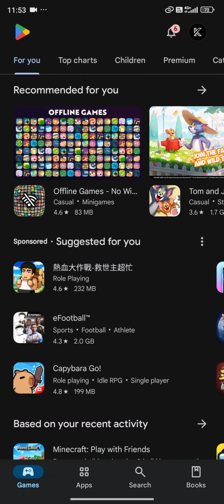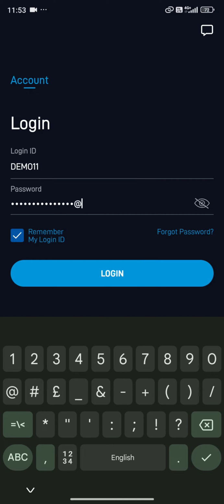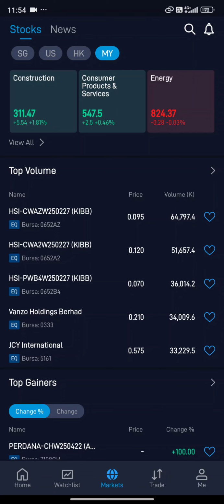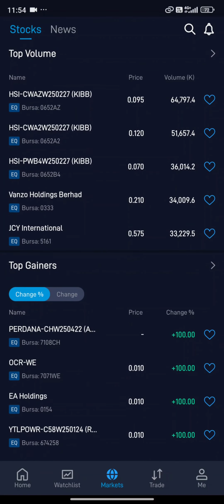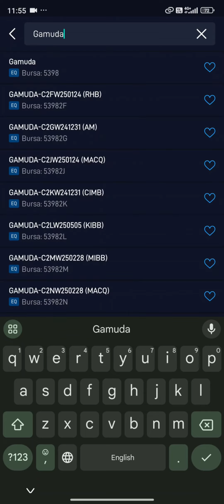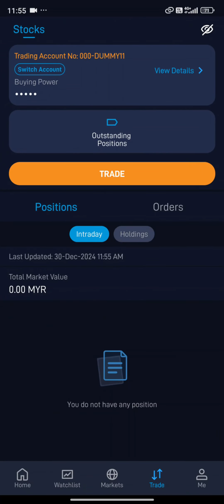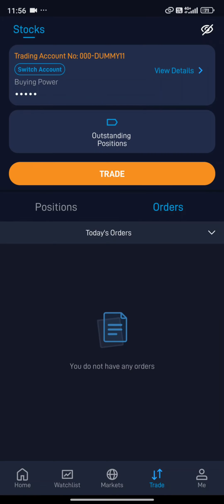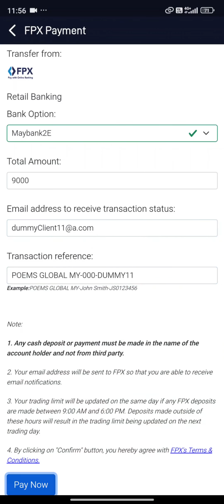Poems Global MY 3.0 Mobile Platform Video Tutorial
Dear Investors,

Please find the above tutorial video to help you navigate through our stocks trading platform (mobile version) - Poems Global MY 3.0!